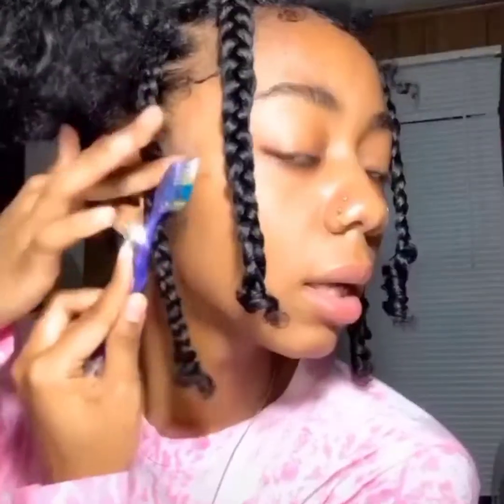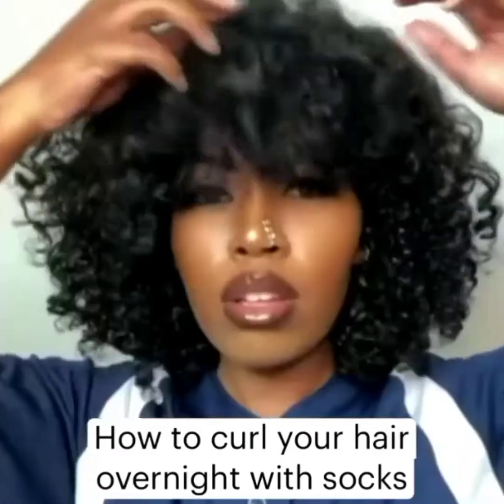Simple And Beautiful Hairstyles For African American Women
The hair is the pride of women, especially African American women. Whether you are on low cut or long weaves, there is no difference. Your hair will be one of the focal point of attention when you step out of your home.

choose any from these styles to slay.